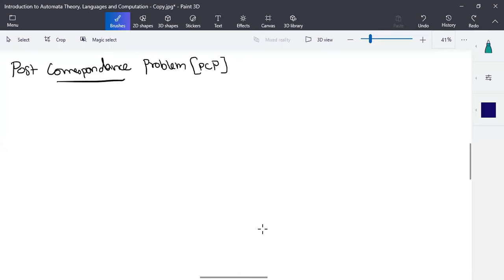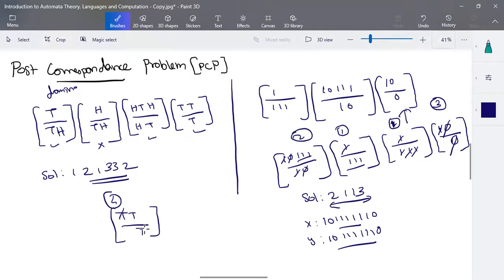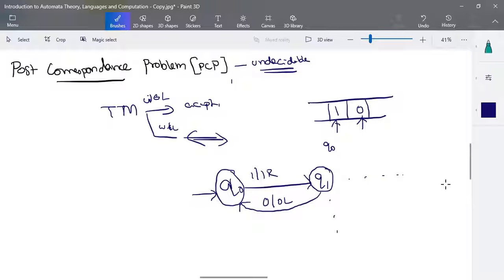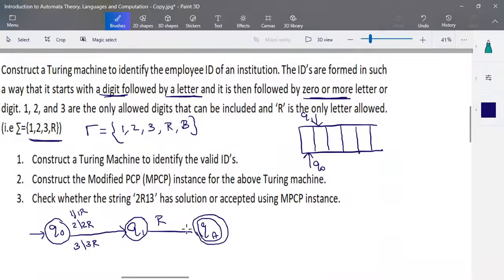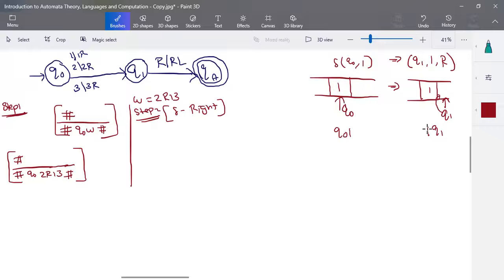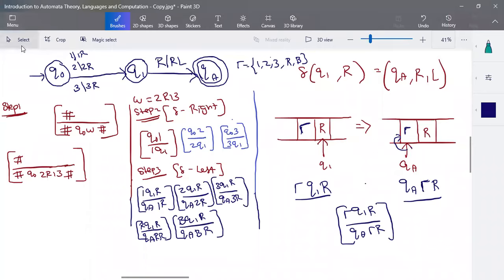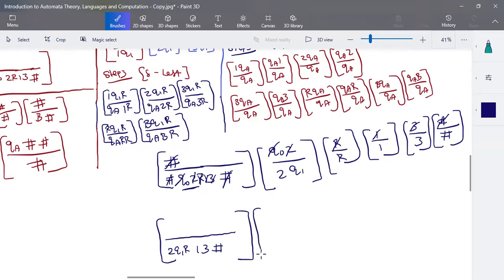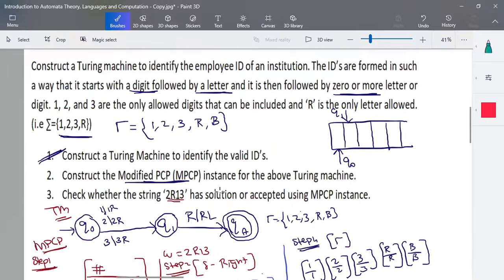TOC - PCP is undecidable (Scenario based questions for TM to MPCP and finding solution)